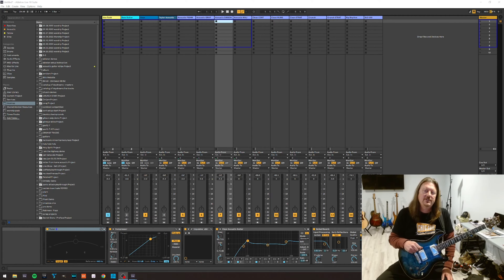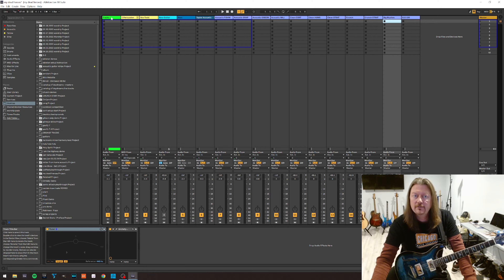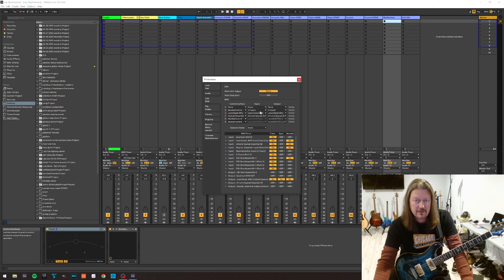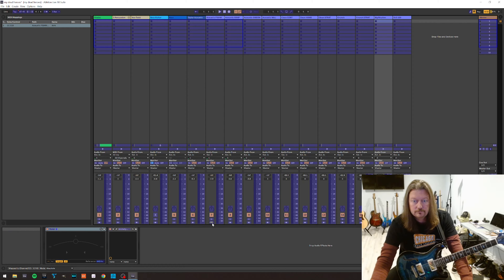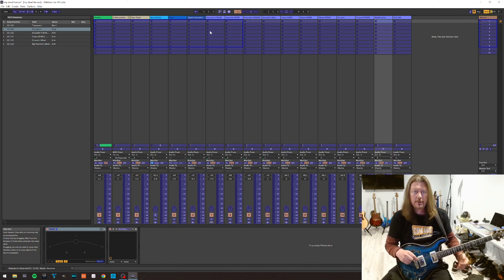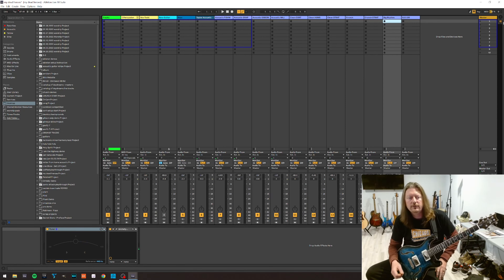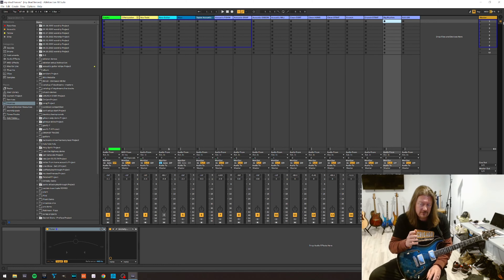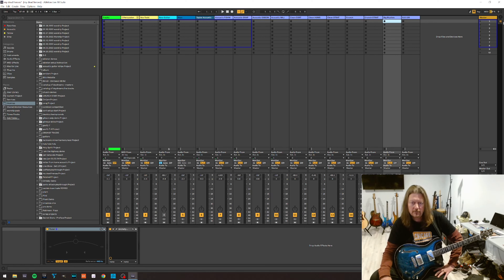Line 6 FBV Shortboard MKII - Master the Amp Sim/DAW Switching/Plug-in Universe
Demonstration on how to setup the Line 6 FBV Shortboard for patch switching and transport in Ableton Live [specific to stand-alone, Mainstage and other DAWs as well.